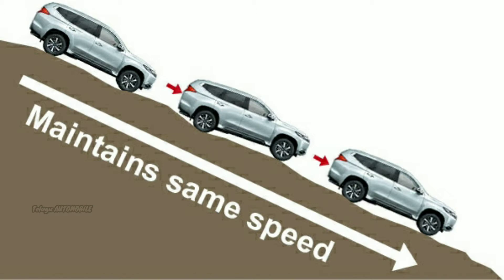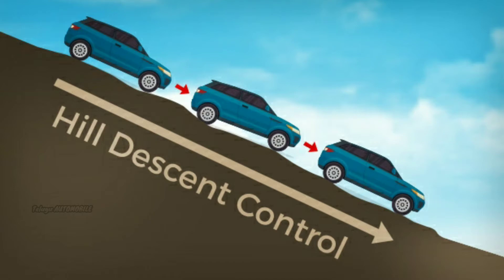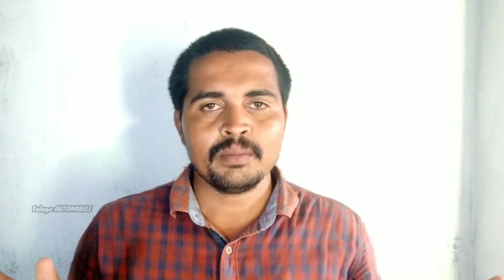Difference between HSA ( Hill start assist ) & HDC ( Hill Descent control ) in telugu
Hi Guys నేను వినోద్

ఈ ఛానల్ లో మీకు వెహికల్స్ అండ్ ఆటో మొబైల్స్ కి సంబంధించిన విషయాలు మరియు వీటి మీద మీకు ఉన్న డౌట్స్ అన్ని Clear చేస్తాను

‌మీకు ఏమైనా డౌట్స్ ఉంటే నాకు కామెంట్ లో చెప్పండి నేను వాటికి వివరంగా నీకు అర్థమయ్యేలా చెప్తాను

‌వీడియో చూసి నందుకు చాలా చాలా THANKS

‌ప్రతి ఆదివారం LIVE ( 11am ) ఉంటుంది ఆ లైవ్ లో పాటిస్పేట్ చేసి మీకు ఏమైనా డౌట్స్ ఉంటే అడగొచ్చు

‌Keep smiling & keep watching